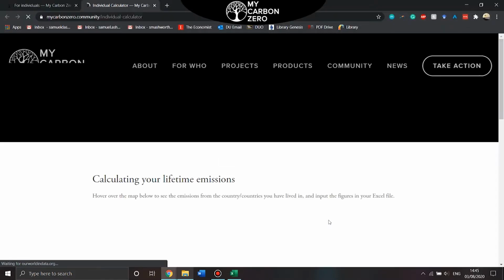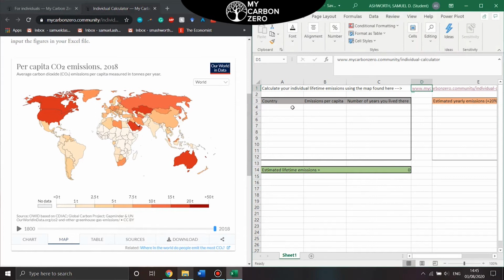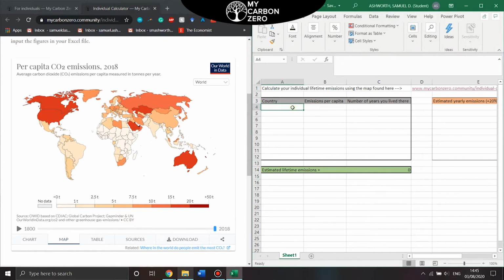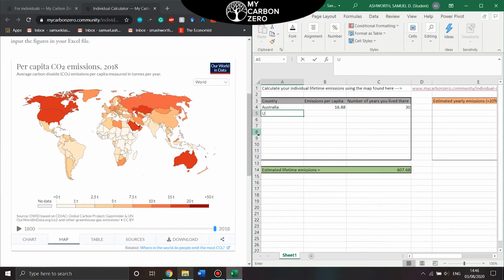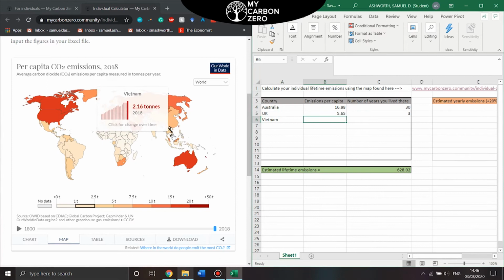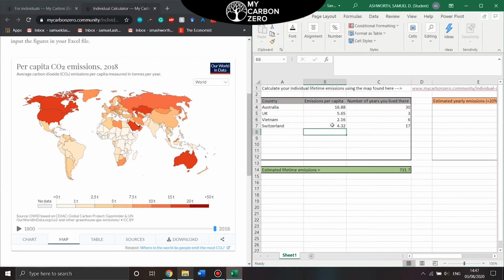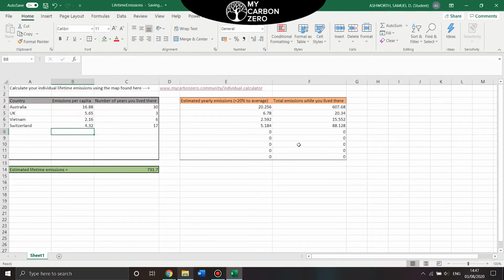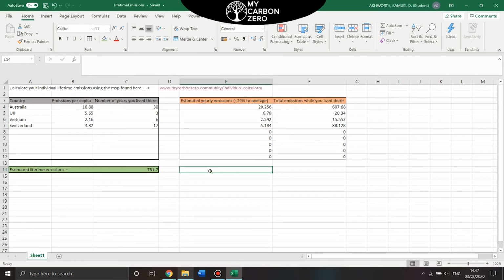Tutorial 1 - Determining your lifetime emissions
In this first tutorial, Sam Ashworth, Project Officer at My Carbon Zero explains how you can estimate your lifetime emissions to begin your My Carbon Zero journey.